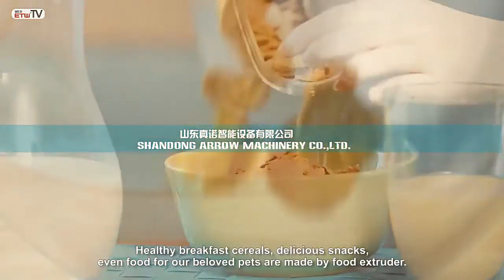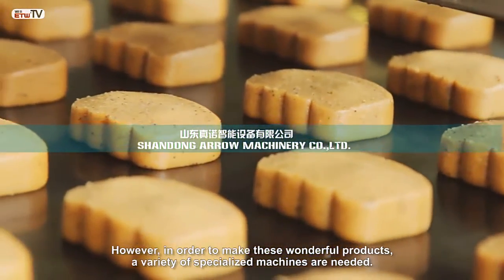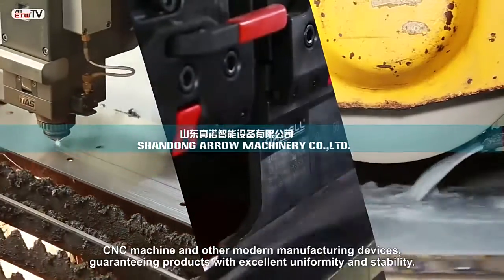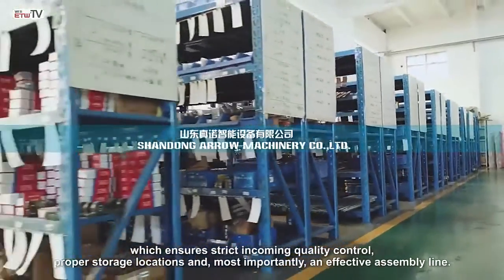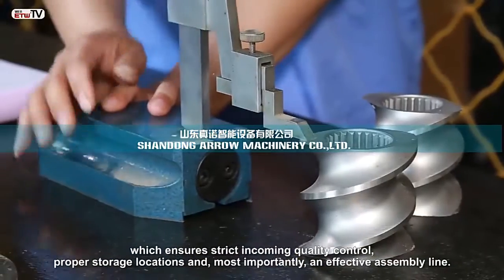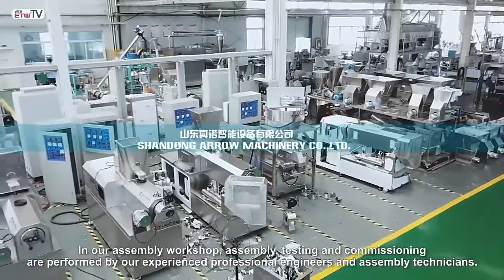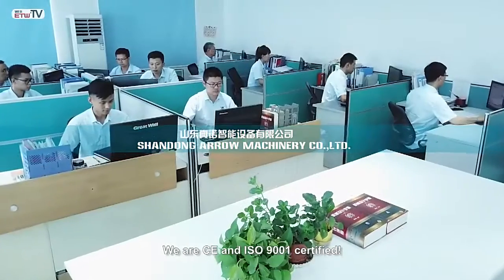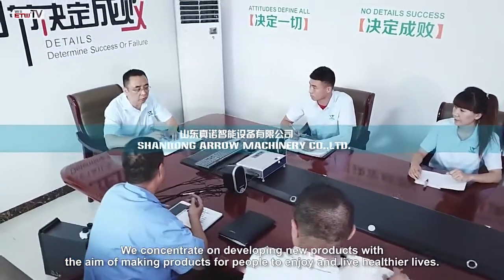SHANDONG ARROW AMCHINERY--professional manufacturer of extruded food machine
Shandong Arrow Machinery CO. Ltd is a professional manufacturer of food extruder machine. We are professional in R&D, manufacturing, sales and service in food extruders and turnkey solutions to different production lines.

We are currently serving nearly 1000 companies in China and abroad, with products exported to more than 120 countries and regions.